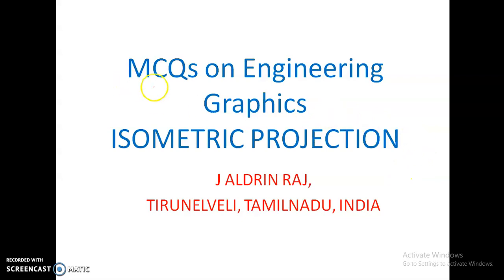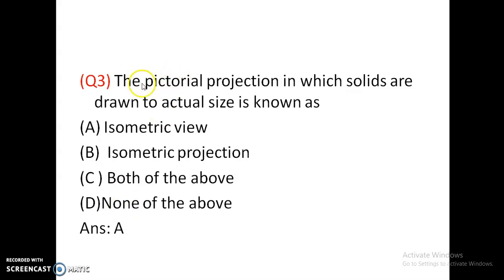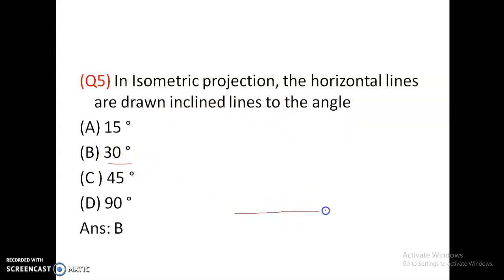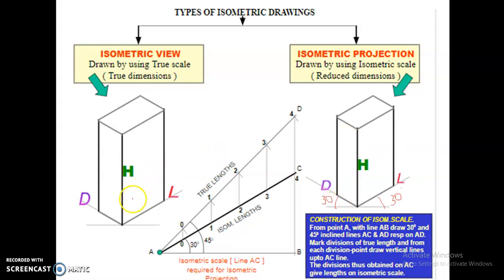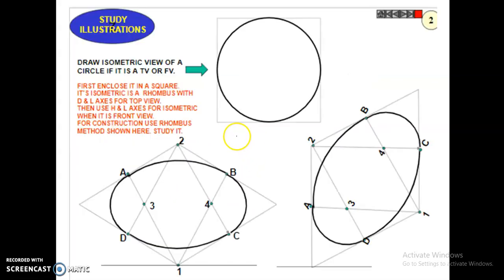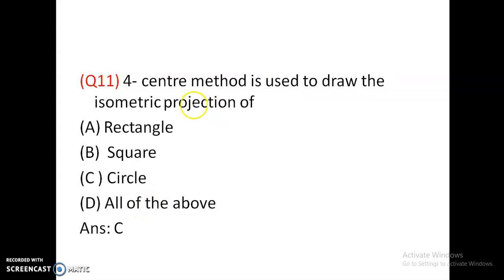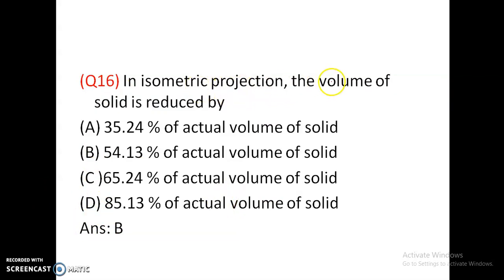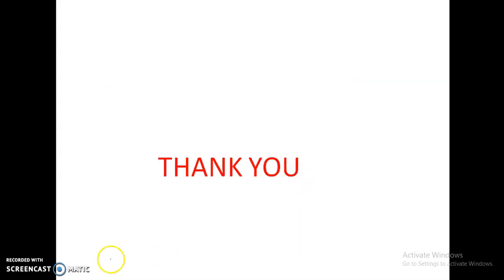MCQs on Isometric Projection Engineering Graphics